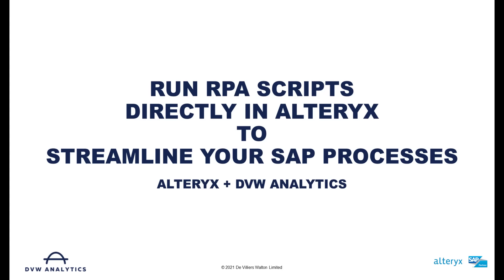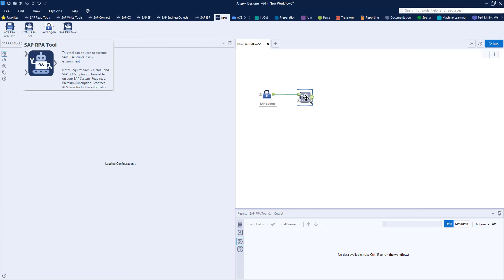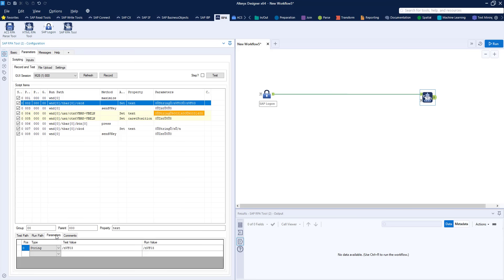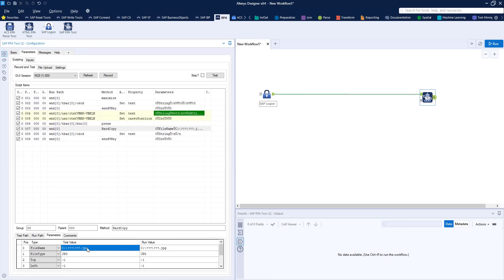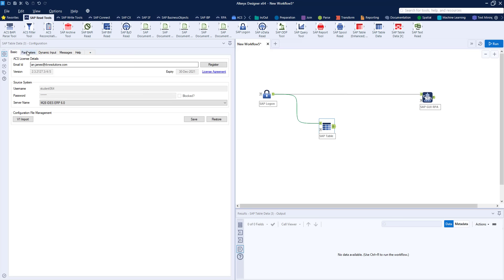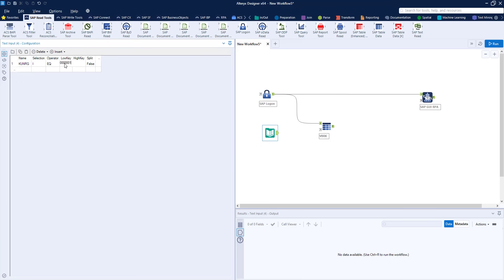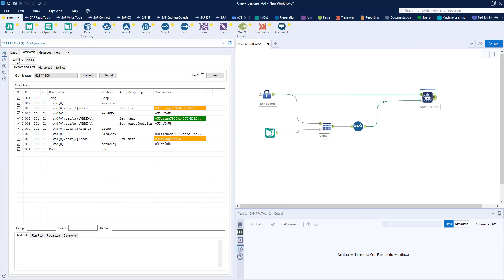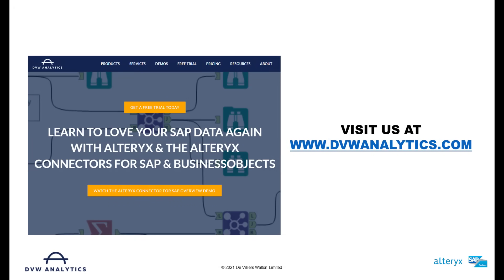Accelerate SAP processes involving repetitive tasks with the DVW Alteryx RPA Tools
DVW Alteryx RPA Tools allow you to use SAP GUI Scripting,  HTML Scripting and Windows scripting within an Alteryx workflow.

Watch the video and register for a trial of the DVW Alteryx RPA Tool for SAP

Highlights
🚀 Quick wins for SAP process acceleration.
🎥 DVW Analytics introduces RPA tools for automation.
🔄 Record and repeat SAP GUI tasks seamlessly.
📸 Capture screenshots during automated processes.
📊 Easily manage variables and parameters.
🔁 Implement looping through scripts for efficiency.
📈 Dynamic inputs enhance data extraction from SAP.

Key Insights
🔧 Automation Simplification: Utilizing DVW Alteryx RPA tools simplifies repetitive SAP tasks, allowing users to focus on more strategic activities.
🛠 Enhanced Efficiency: By recording actions within SAP, users can automate workflows, significantly reducing manual effort and time spent on tasks.
📸 Documentation Integration: The ability to capture screenshots during processing ensures detailed records are maintained for future reference.
📊 Variable Management: Introducing parameters in scripts allows for flexible data handling and processing, adapting to different billing documents as needed.
🔁 Looping Functionality: The RPA tool’s looping capability streamlines operations by iterating through tasks, ensuring consistent execution without manual intervention.
📉 Data Accuracy: Using the selection tool to rename outputs ensures data integrity and relevance, aligning with user-defined variables.
🌐 Scalability: The automated process can handle multiple records simultaneously, making it easy to scale operations as business needs grow.